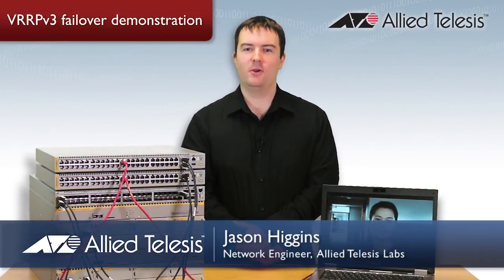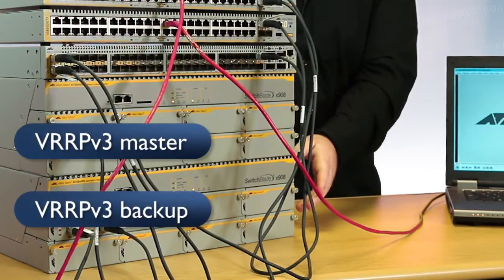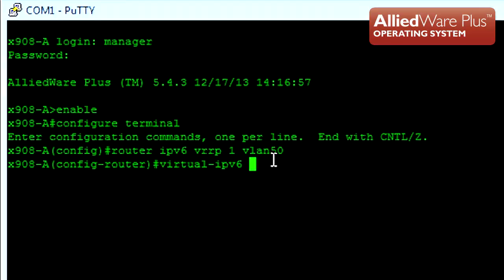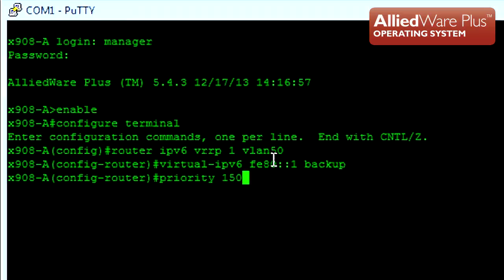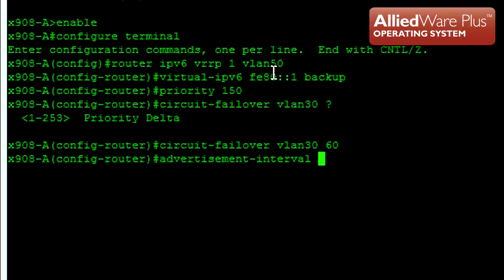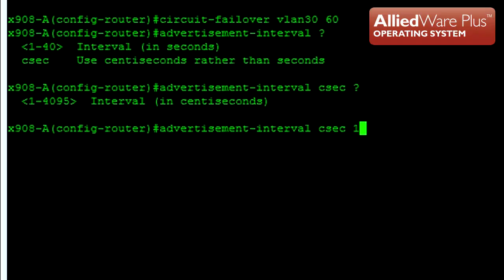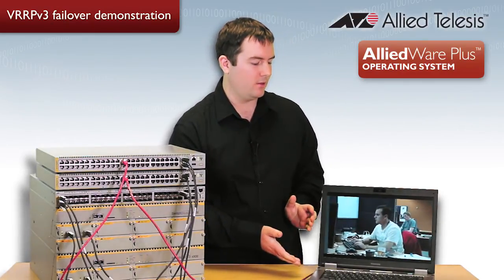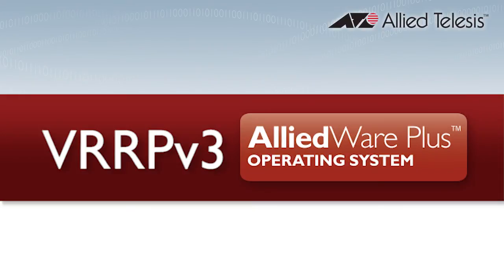VRRPv3 Failover Demonstration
A demonstration of VRRPv3 using AlliedWare Plus.